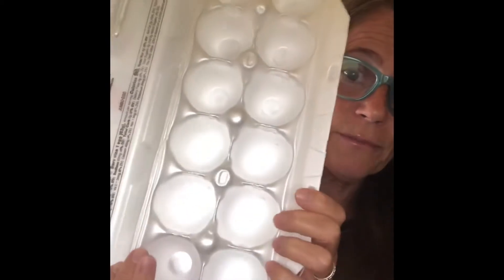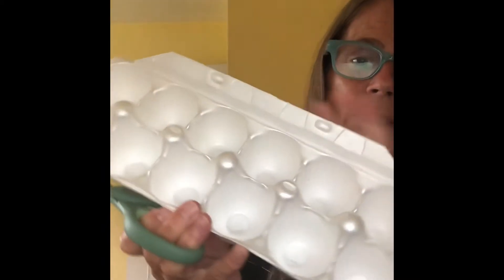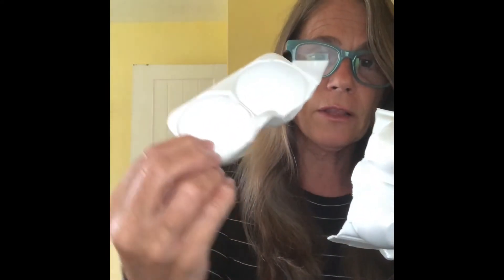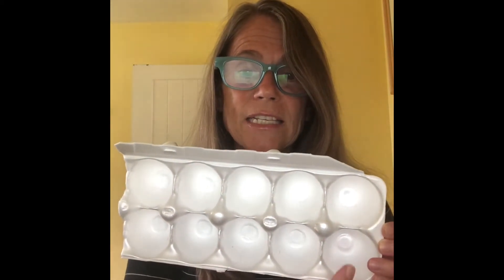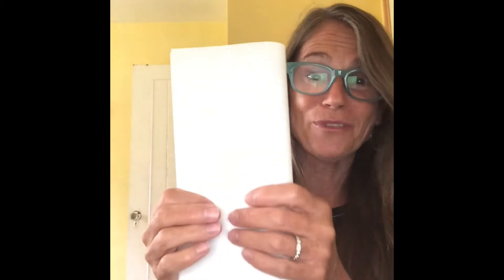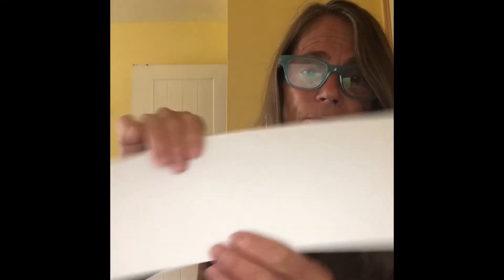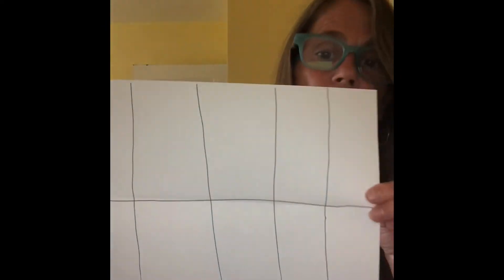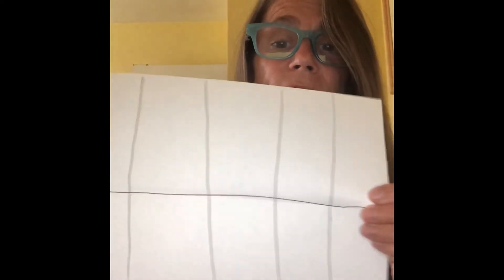Making a ten frame with Mrs. Fay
How to make a ten frame to use for Kindergarten math story problems